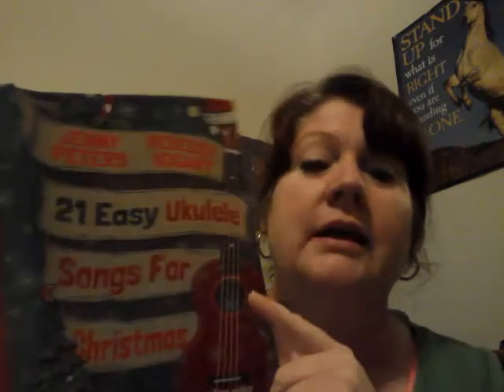21 Songs in Six Days. Away in A Manger